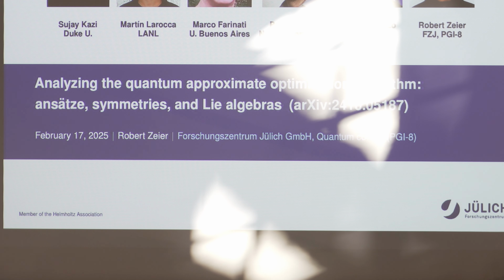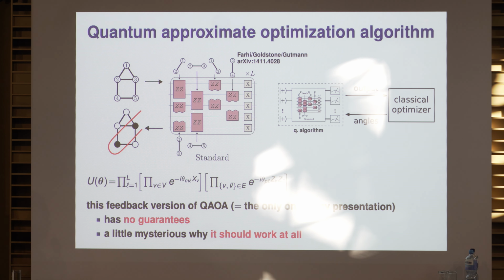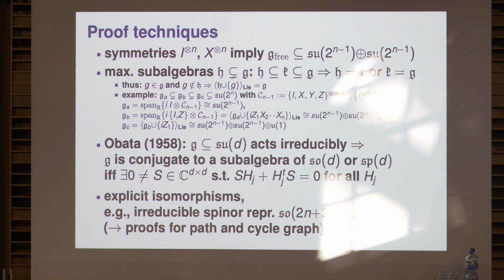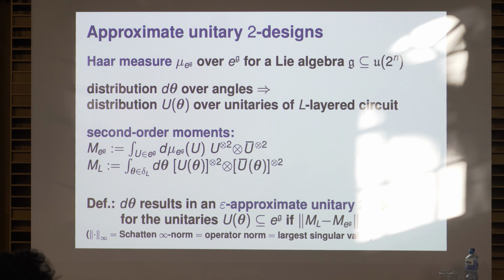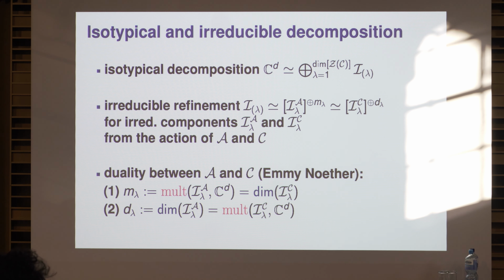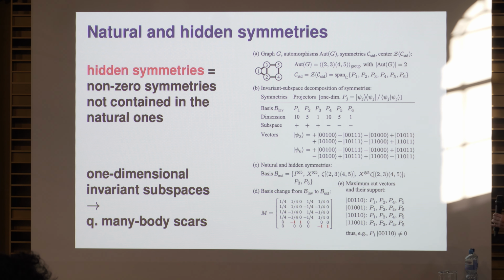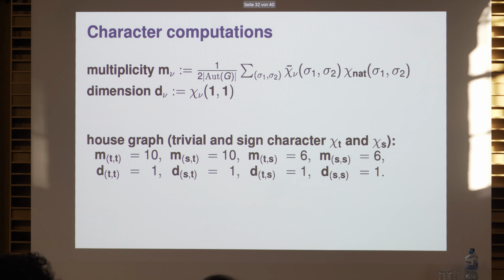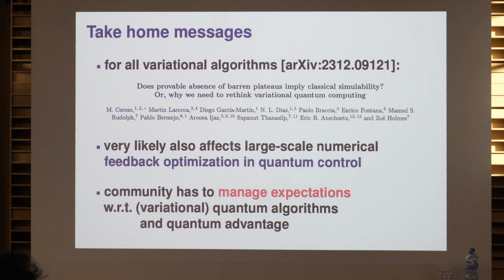Robert Zeier - Analyzing the quantum approximate optimization algorithm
The Quantum Approximate Optimization Algorithm (QAOA) has been proposed as a method to obtain approximate solutions for combinatorial optimization tasks. In this work, we study the underlying algebraic properties of three QAOA ansätze for the maximum-cut (maxcut) problem on connected graphs, while focusing on the generated Lie algebras as well as their invariant subspaces. Specifically, we analyze the standard QAOA ansatz as well as the orbit and the multi-angle ansätze. We are able to fully characterize the Lie algebras of the multi-angle ansatz for arbitrary connected graphs, finding that they only fall into one of just six families. Besides the cycle and the path graphs, dimensions of every graph are exponentially large in the system size, meaning that multi-angle ansätze are extremely prone to exhibiting barren plateaus. Then, a similar quasi-graph-independent Lie-algebraic characterization beyond the multi-angle ansatz is impeded as the circuit exhibits additional "hidden" symmetries besides those naturally arising from a certain parity-superselection operator and all automorphisms of the considered graph. Disregarding the "hidden" symmetries, we can upper bound the dimensions of the orbit and the standard Lie algebras, and the dimensions of the associated invariant subspaces are determined via explicit character formulas. To finish, we conjecture that (for most graphs) the standard Lie algebras have only components that are either exponential or that grow, at most, polynomially with the system size. This would imply that the QAOA is either prone to barren plateaus, or classically simulable.

Joint work with Sujay Kazi, Martín Larocca, Marco Farinati, Patrick J. Coles, M. Cerezo.